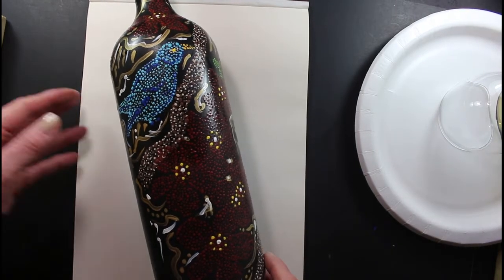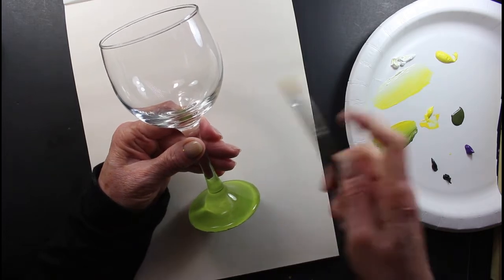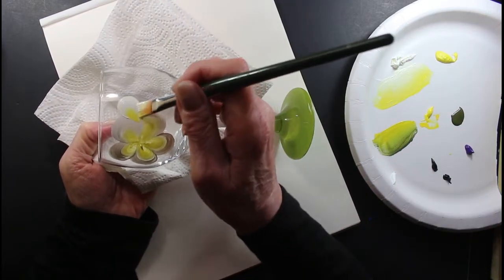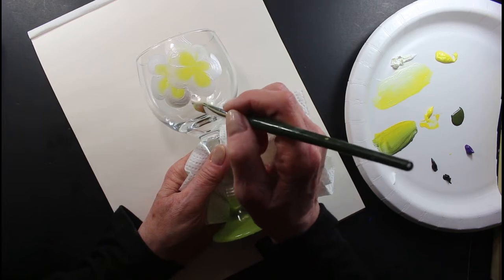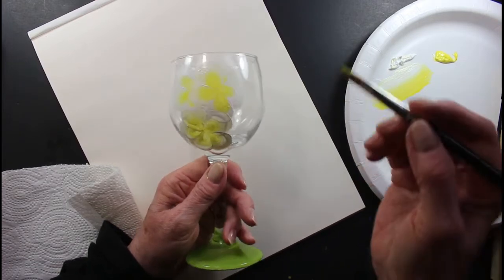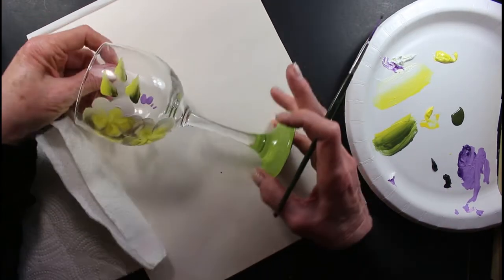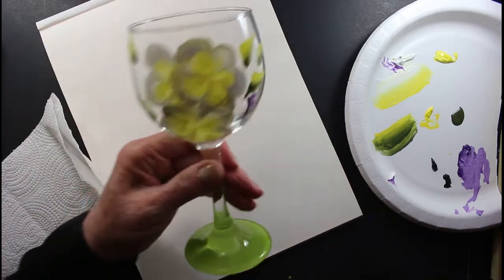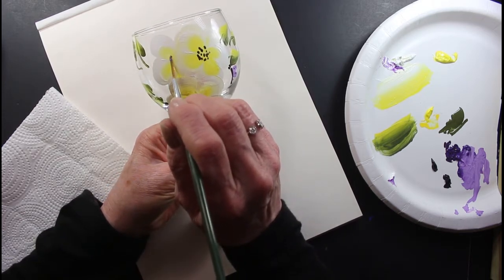How to Paint a 5 PETAL Spring FLOWER on WINE GLASS - INFO on Baking! One Stroke Art - ENAME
Hi!!. Thank you so much for being here!! I appreciate it! 😊
Also, I spoke to an Art friend of mine, that does Pointillism, so I'm showing a little video on a bottle painting using the Art of Pointillism.
I have more that I'll show along the way.  I love painting dots!!  😊

Brushes used: Flat # 10 Liner # 2

Paints used, Acrylic Folk Art Enamel: White, Lt. Green, Black, Lt. Yellow, Purple

Instructions on baking enamel painted glass:

1. After washing your glass with warm to hot sudsy water. dry and then clean with Isopropyl Alcohol.

2. Use only ENAMEL paints or MULTI SURFACE paints on glass... When you are finished, allow your paint to dry...I usually let it dry overnight, or at least 12 hours.

3. Place your glass in the COLD oven. REPEAT. COLD Oven... :) on the middle rack.

4. Turn your oven to 325 degrees and set your timer for 45 minutes.

P.S. I just remembered. I always take a piece of paper...and in RED. write. "GLASS IN OVEN" and place on top of my stove!!!. You know, just in case my husband or I walk by and forget. haha...

*Don't peek and don't open for 2-3 hours. And even after 2-3 hours, open the oven door a small amount, and place a dish towel to let some of the heat come out slowly at a time.

5. And there you are!!   😉

Your own Beautiful Artwork saved and to keep and cherish or give away for others to love and remember you always!!

FYI: Hand wash only...some say they are safe in the dishwasher, top rack, and they may be. but, I believe if they are handled as any art piece, you will get many, many years of enjoyment and beauty that you and they deserve.
They make wonderful gifts year round!!

I hope you enjoyed this video, and thank you again so much for being here.   Sincerely, Susan!!  🌷